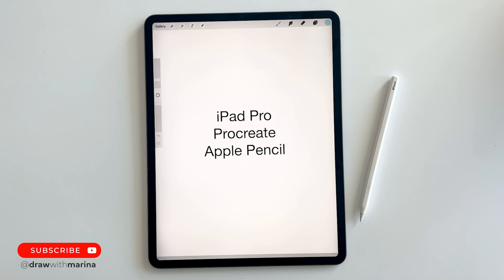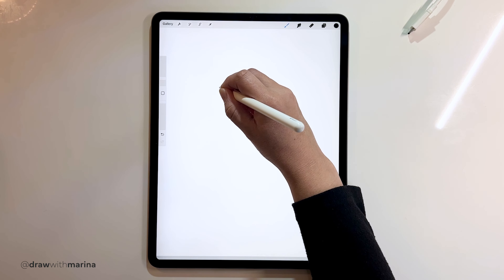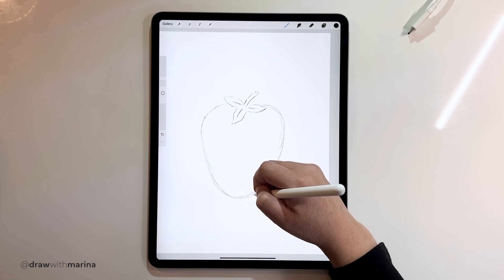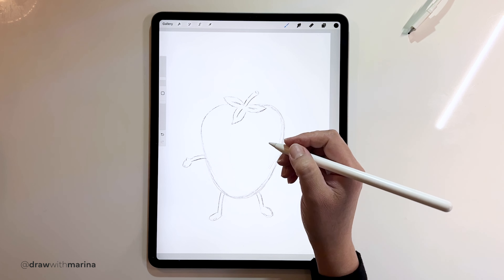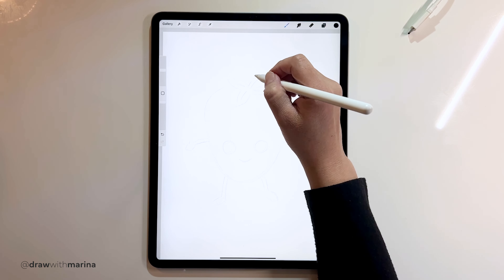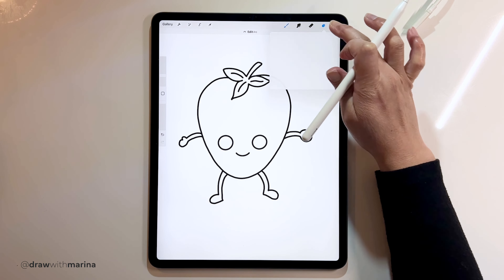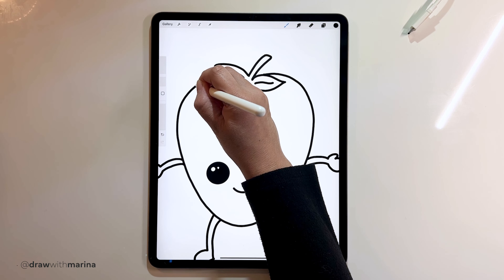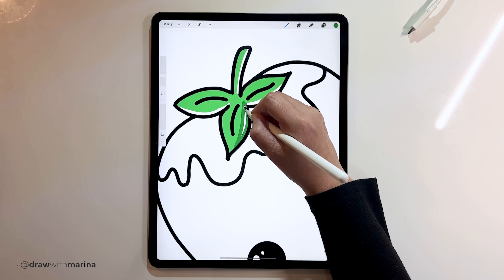How to Draw a Cute Strawberry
This tutorial shows you how to draw  step by step. I'm using an iPad Pro with the Procreate App and an Apple Pencil. You do not need to have this, you can follow along with a white sheet of paper, a black marker and some markers/crayons! This easy tutorial will make you a drawing pro! 🎨👩🏻‍🎨